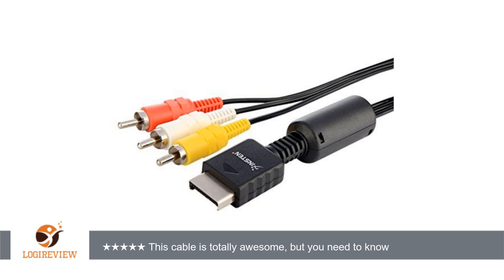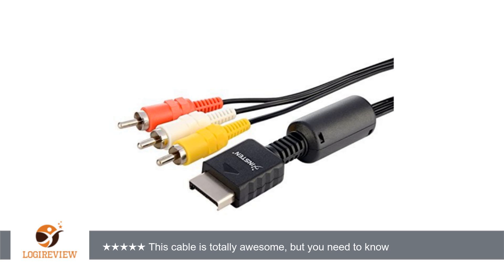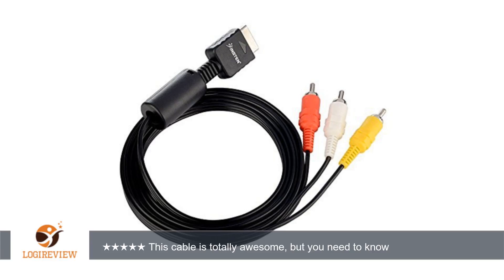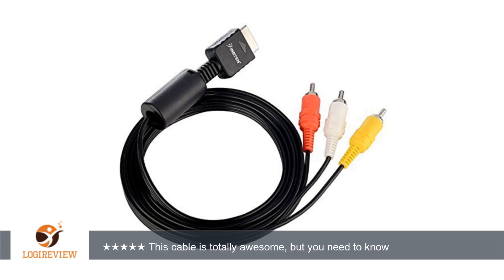Insten Playstation PS3 AV Cable | Review/Test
Review about   Insten Playstation PS3 AV Cable
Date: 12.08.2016